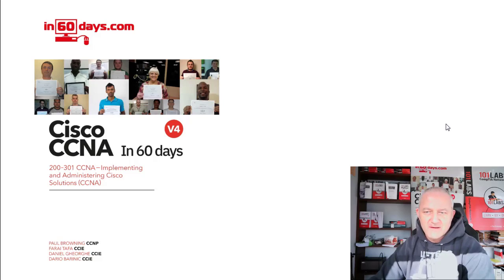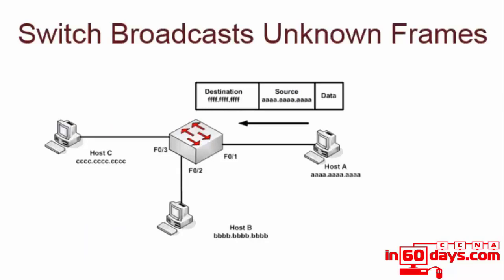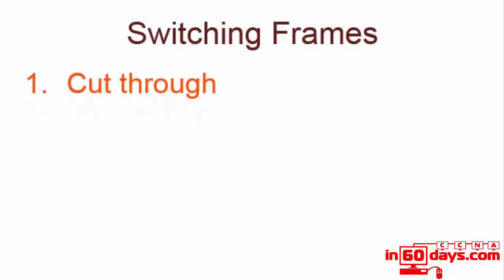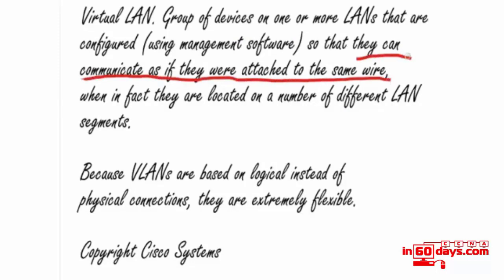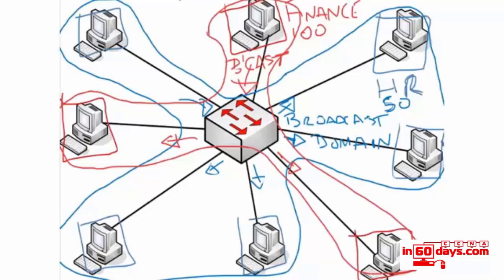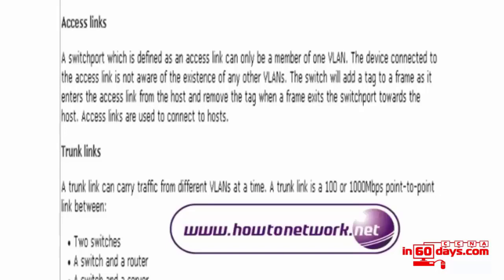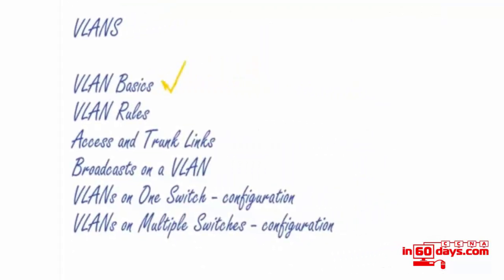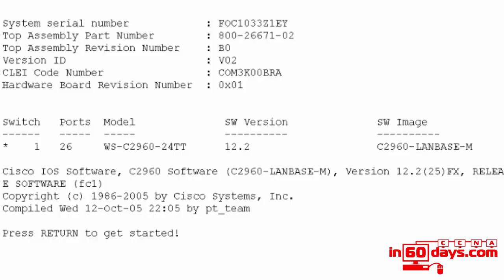Cisco CCNA in 60 Days [2022] - Day 6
101 Labs - Cisco CCNA

101 Labs - IP Subnetting

0:00:00 - Welcome to the Lesson
0:2:03 - IPv6 Primer
0:15:47 - VLANs
1:12:25 - Switching Lab
1:22:54 - Voice VLANs Lab